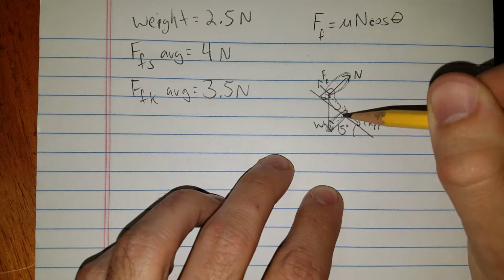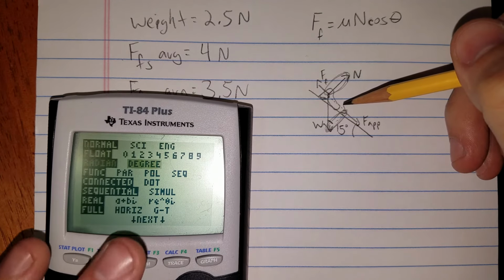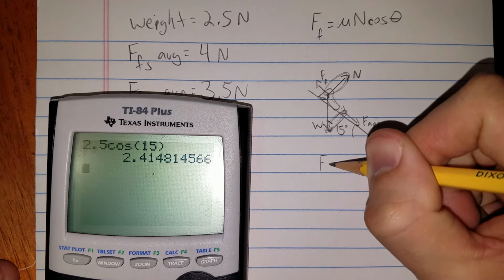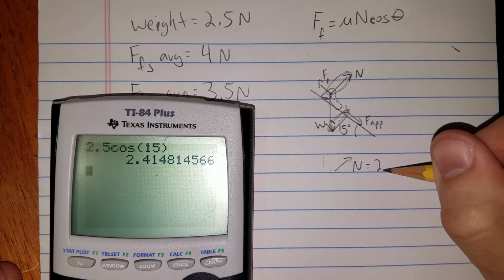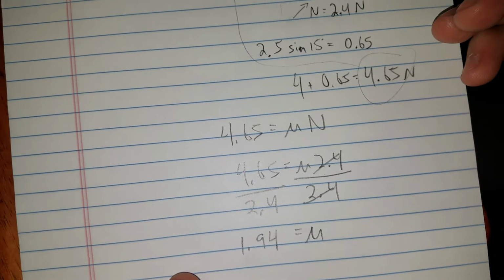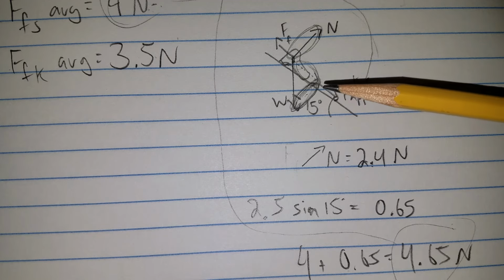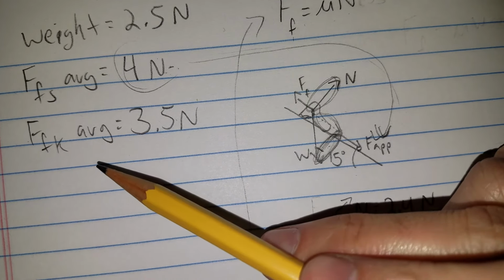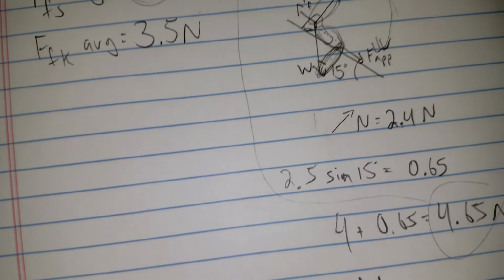December 11, 2017